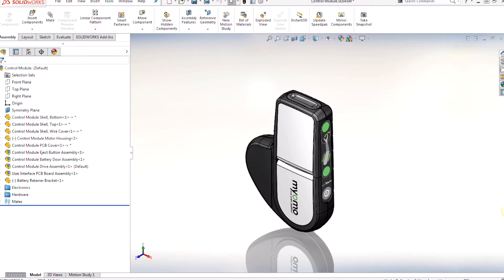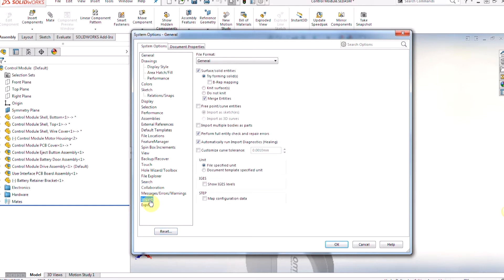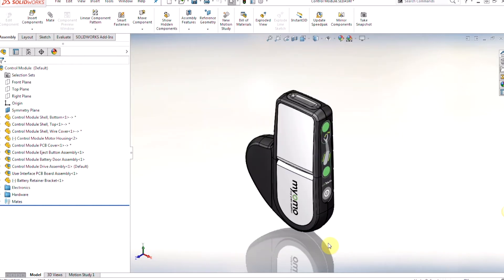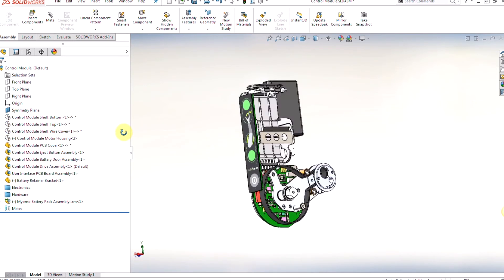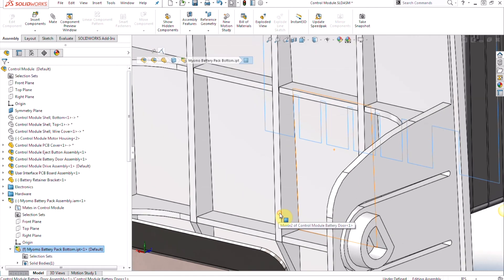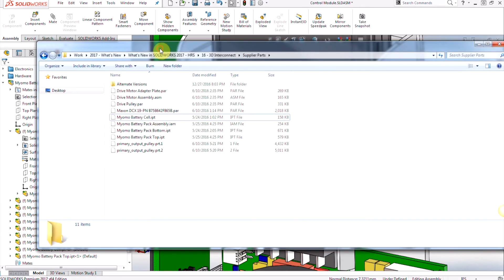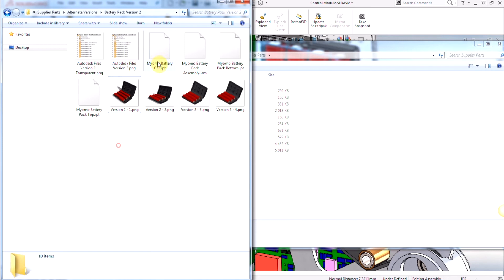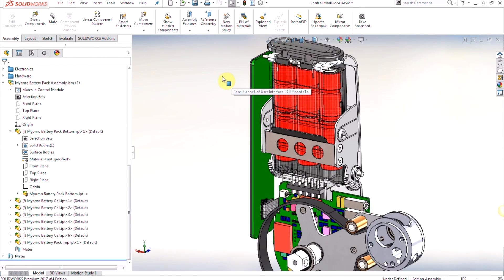What's New in SOLIDWORKS 2017: 3D Interconnect - Part 1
Have you ever hoped that one day, there would be a way for you to utilize your 3rd party CAD data into SOLIDWORKS without having to go through the process of saving it out as a STEP file or some other neutral format? SOLIDWORKS 2017 has introduced a step in that very direction with 3D Interconnect! In this 3 part series, we’re going to explore 3 workflows we’ll see 3D interconnect best utilized

Presented by Ricky Huynh